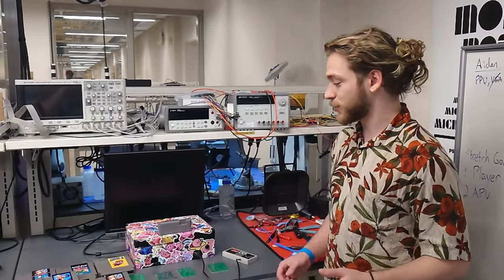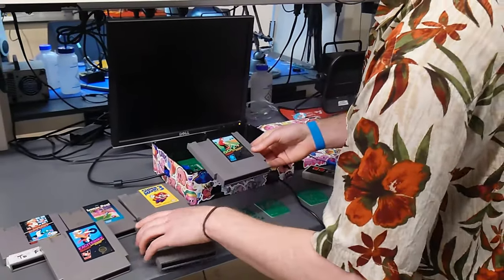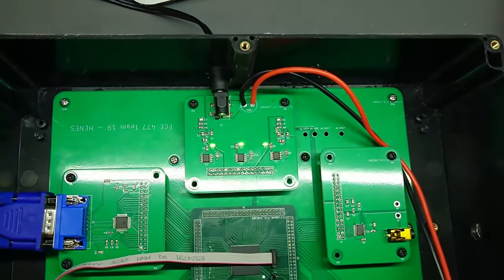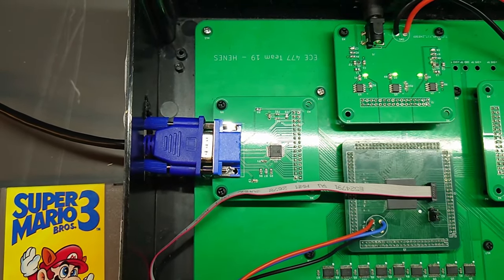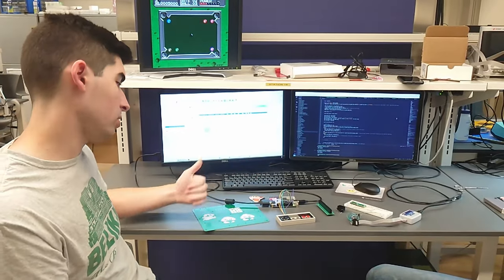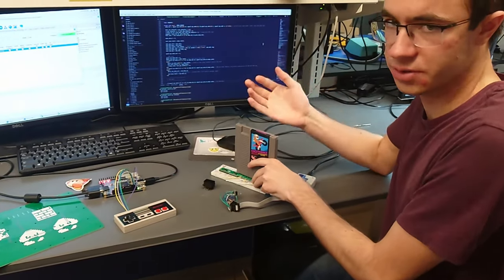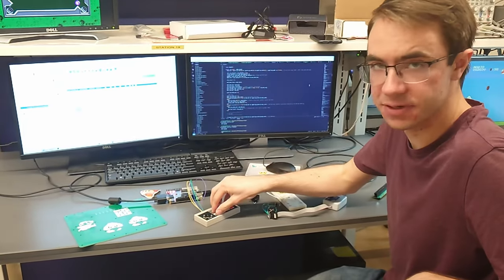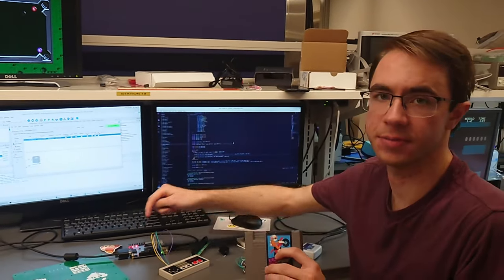PURDUE ECE SPARK Challenge Spring 2024 - HE-NES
HE-NES won third place in the Spring 2024 SPARK Challenge with an FPGA-based hardware emulation of the original NES, released by Nintendo to US markets in 1985. Team members Anthony Butera, Aidan Prendergast, Eric Rodenkirch, and Grant Daniel recreated this classic game console with FPGA-based processing and compatibility with original peripheral hardware.